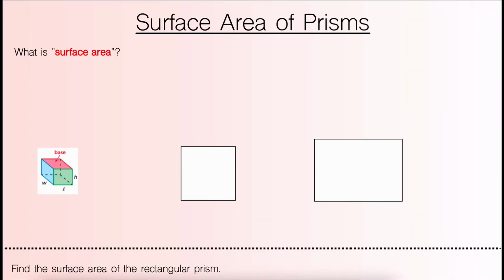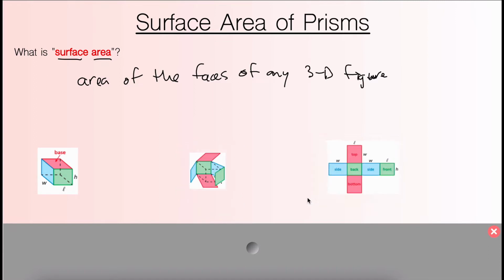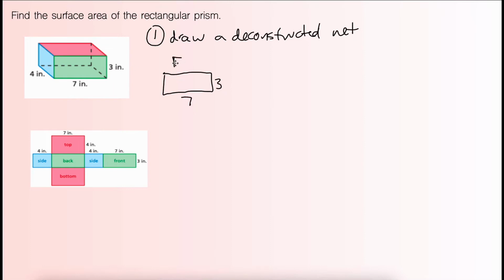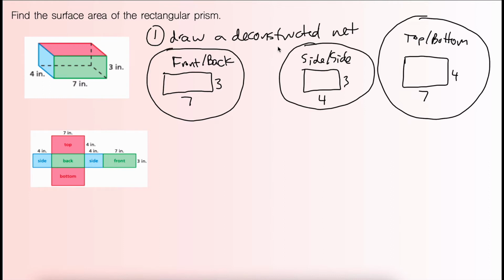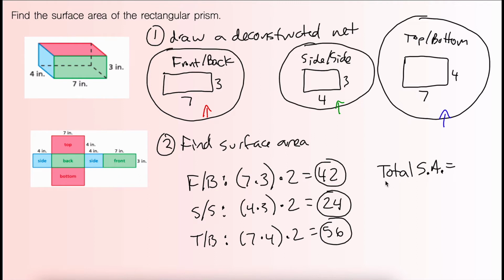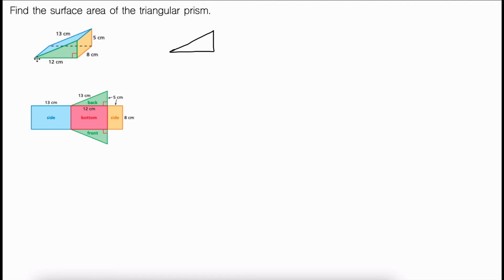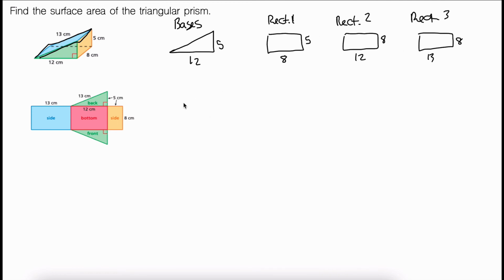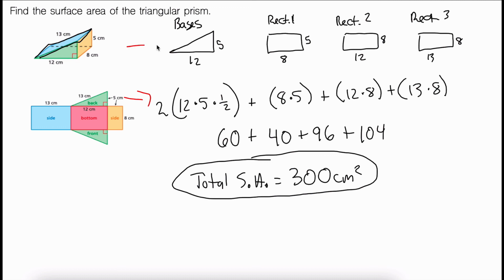Chapter 7, Lesson 5 (Surface Area of Prisms)